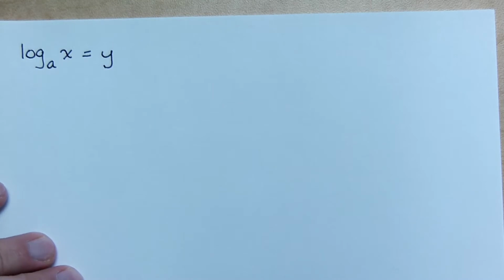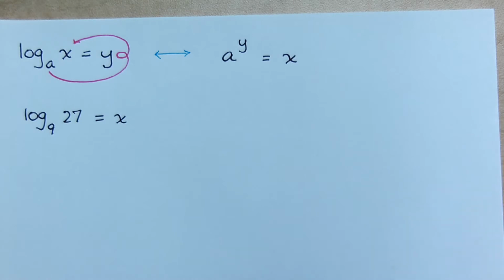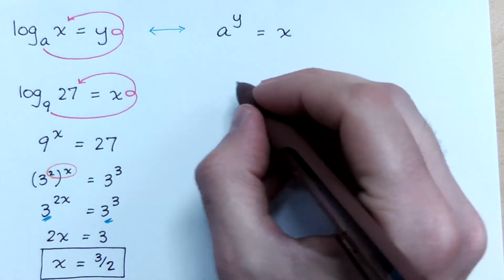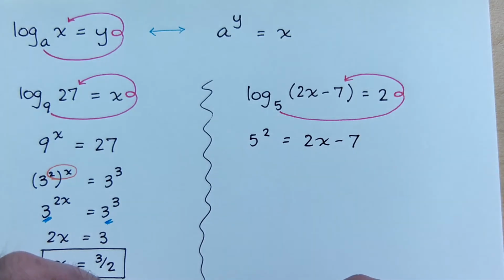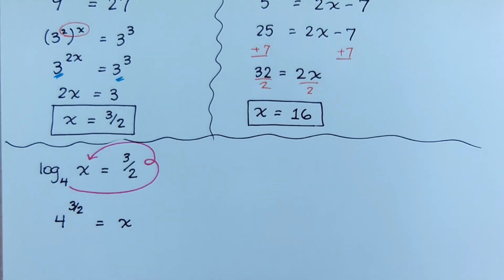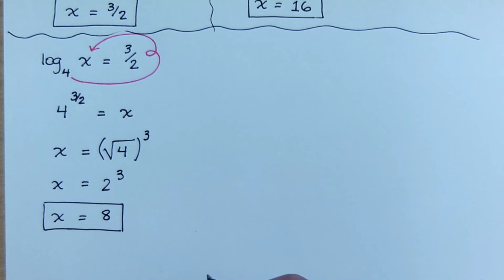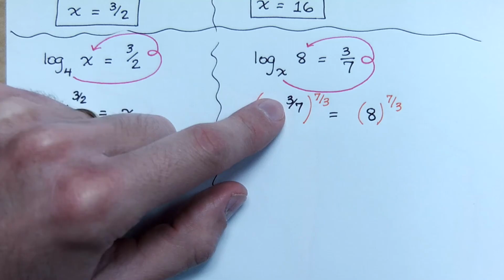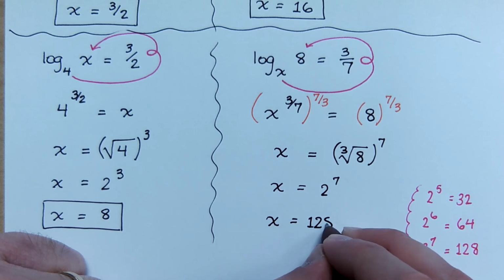Logarithmic Equations - Part 1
Solving equations that contain logarithms by converting them to exponential equations.